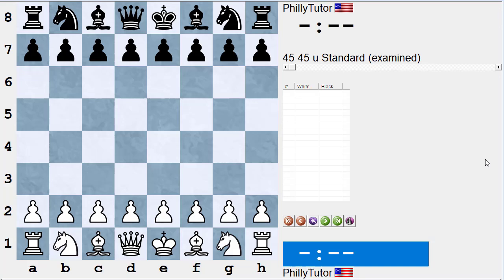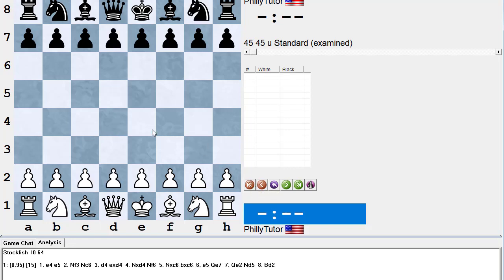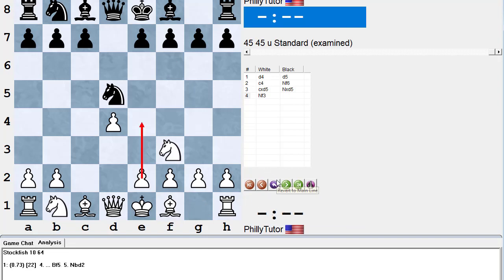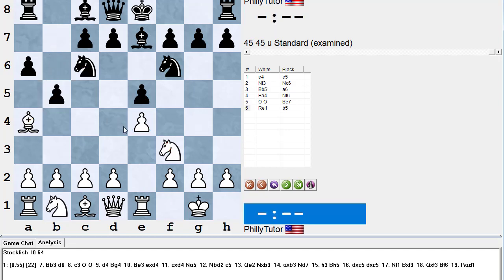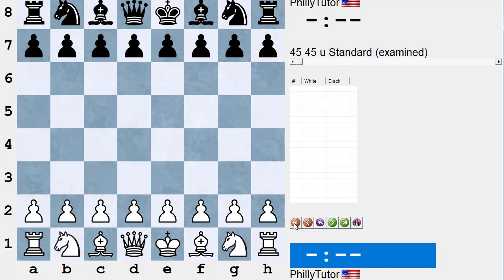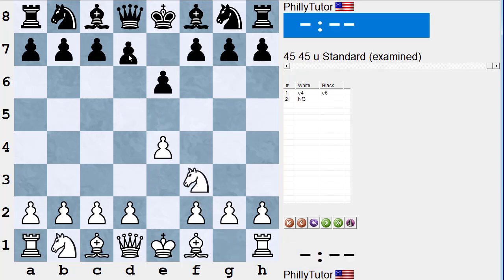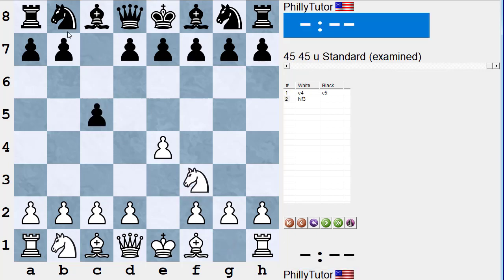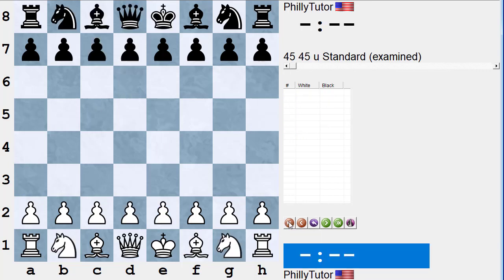Chess Openings: Common Opening Inaccuracies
In this video NM Dan Heisman covers several common opening inaccuracies (with a couple traps thrown in free). It explains why the moves are inaccurate, how to exploit them, and what should have been played.

NM Dan Heisman has been a full-time chess instructor since 1996 and is the author of 13 chess books, the TV show "Q&A with Coach Heisman" on Chess.com and the radio show "Ask the Renaissance Man" on the Internet Chess Club. Howard Stern was one of Dan's students. Dan tries to answer comments on YouTube but for a quicker, more comprehensive answer (or questions about lessons), contact Dan via email, skype, or phone via Dan's His Chess Tip of the Day, with 3,000+ tips since 2009, is @danheisman on Twitter.